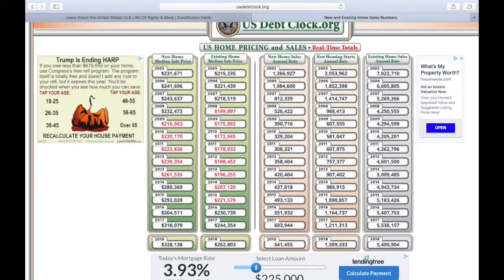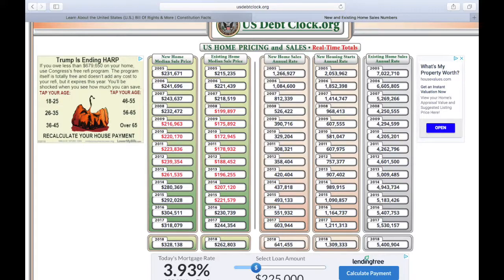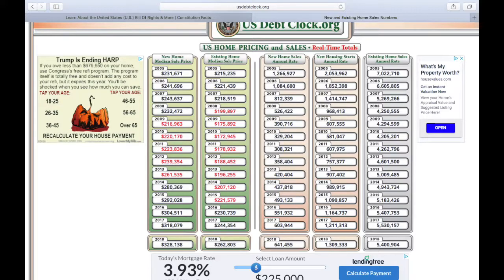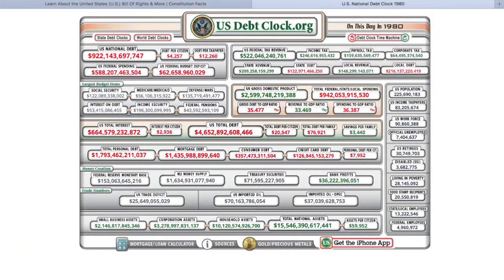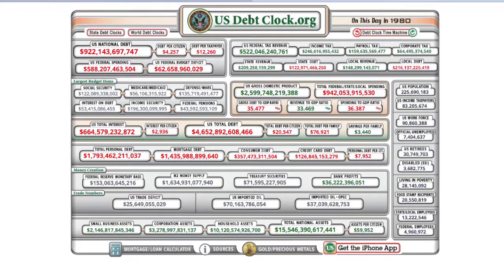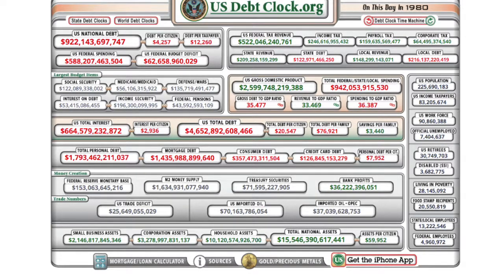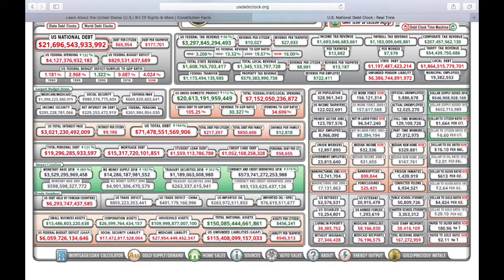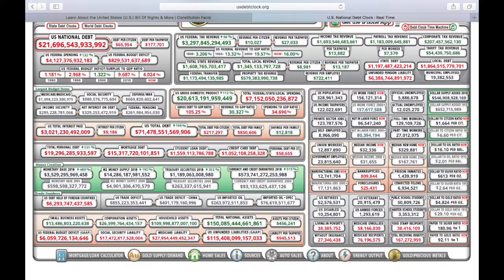United States Housing and Debt Trends with a little illuminated analysis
The United States has a stunningly large debt load, and the United States housing market has still not recovered-- from the long recession?

USdebtclock.org